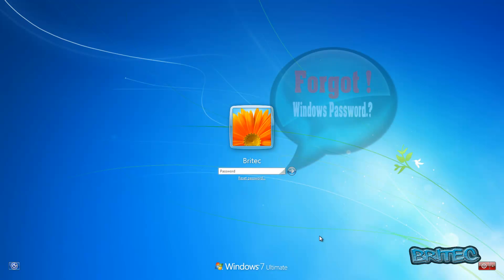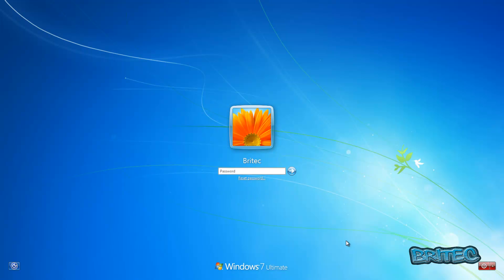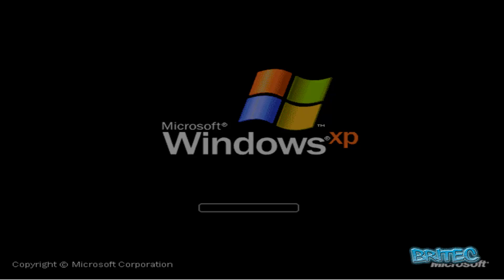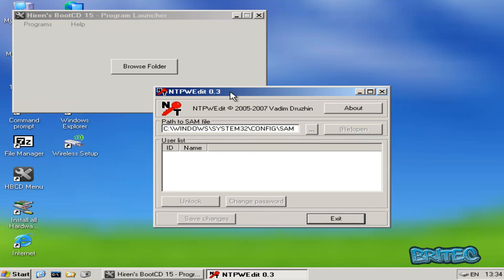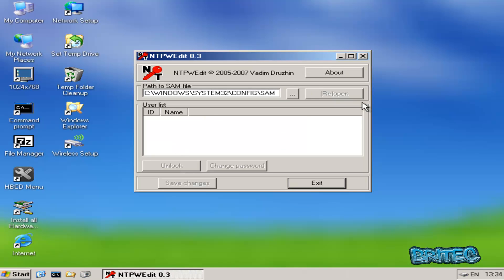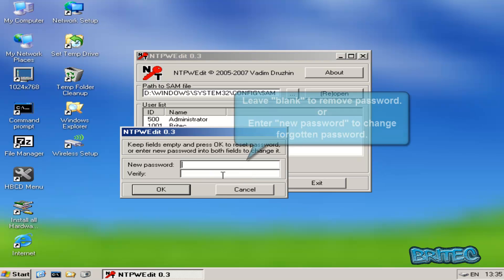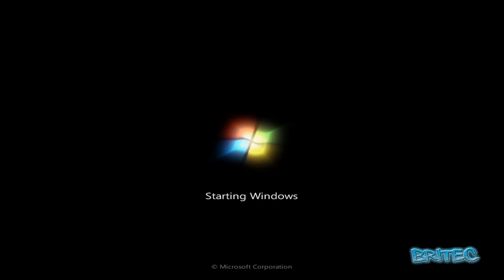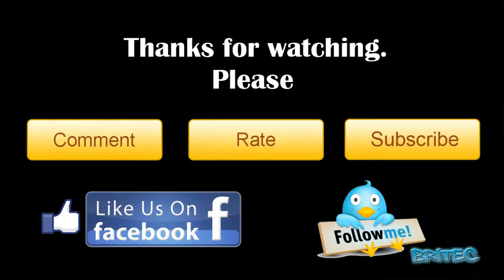Easy Change Forgotten Windows Login Password With HBCD